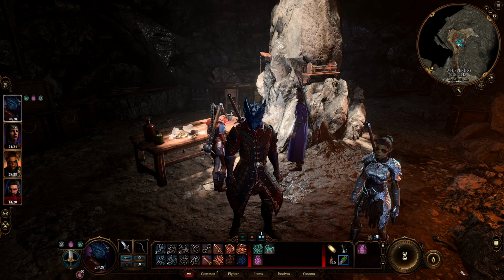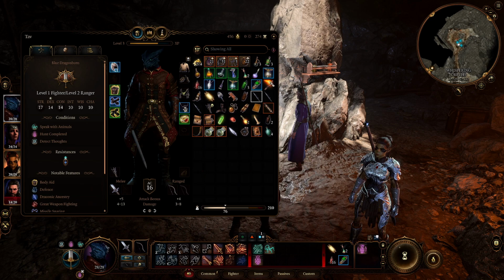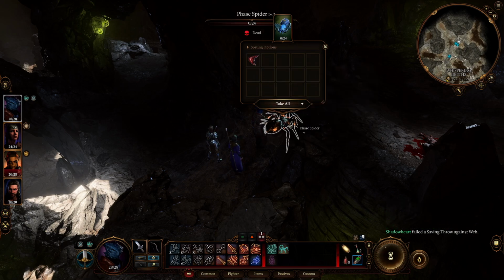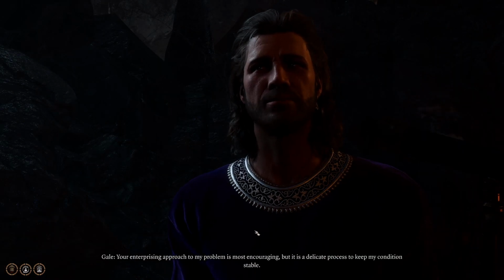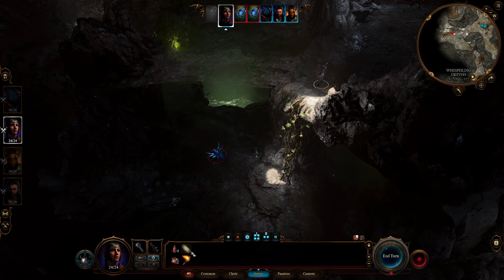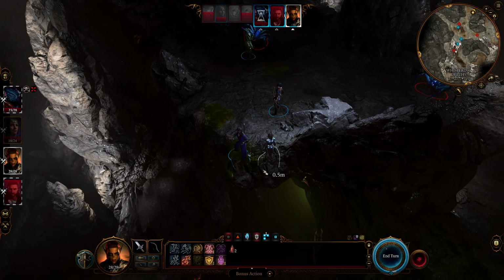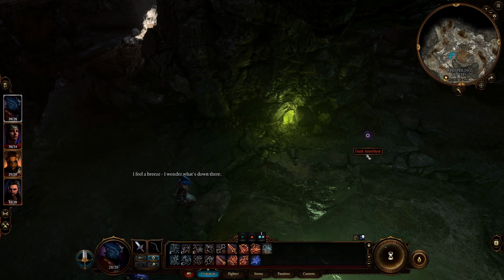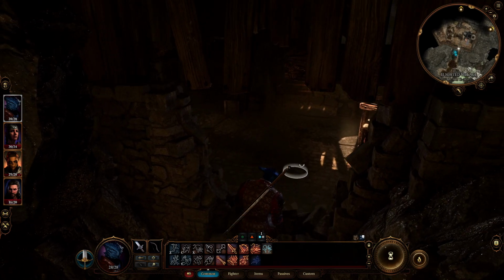Baldur's Gate 3 - Episode 14 - Spider Matriarch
Let's play Baldur's Gate 3.  This is the new RPG from Larian Studios set in the Baldur's Gate series.

Mysterious abilities are awakening inside you, drawn from a Mind Flayer parasite planted in your brain. Resist, and turn darkness against itself. Or embrace corruption, and become ultimate evil.

From the creators of Divinity: Original Sin 2 comes a next-generation RPG, set in the world of Dungeons and Dragons.